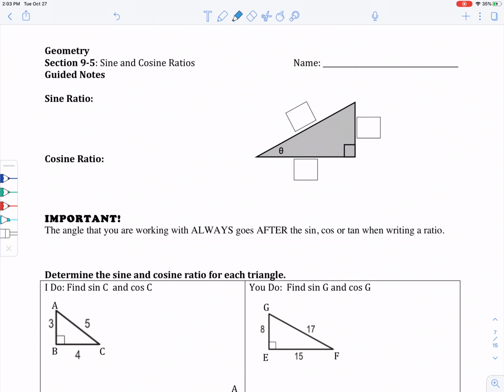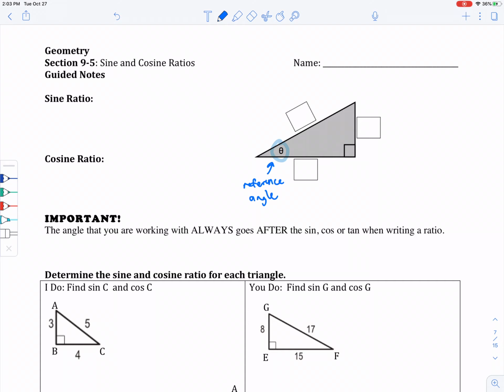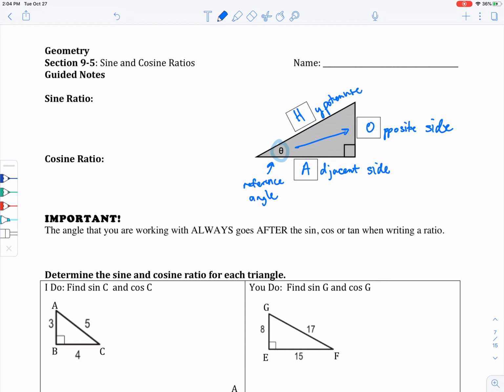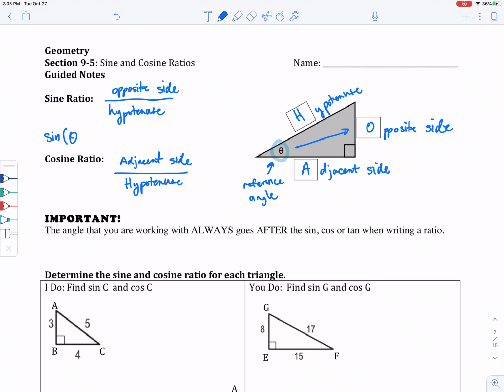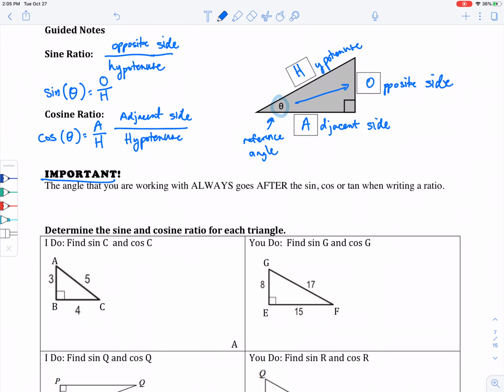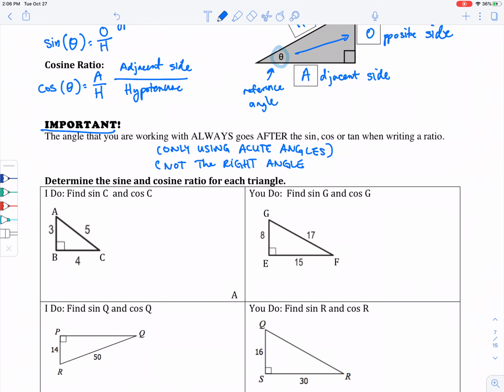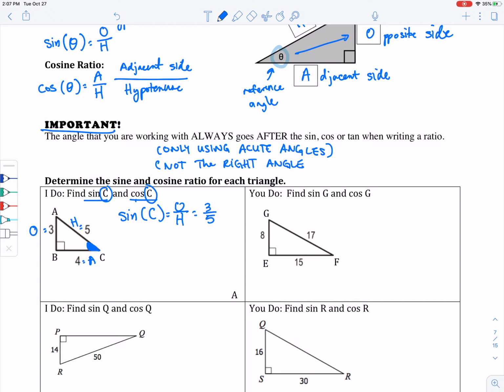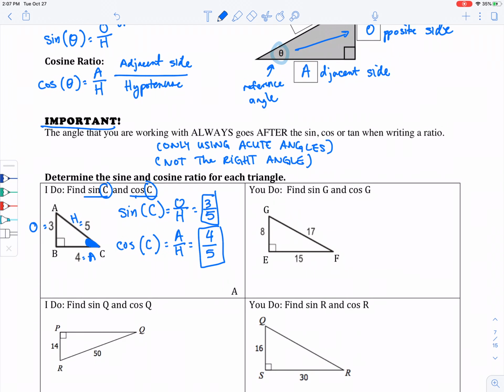Sine and Cosine Ratios